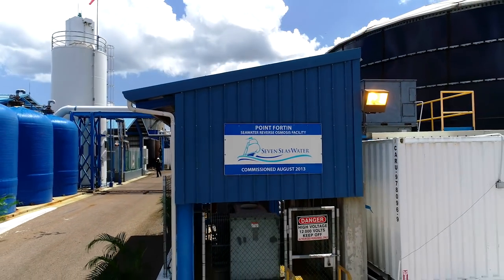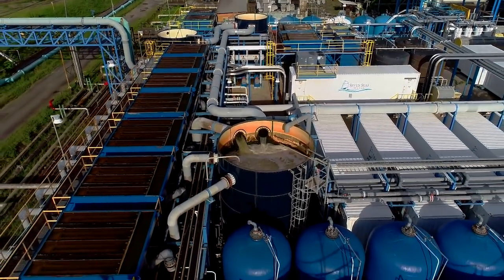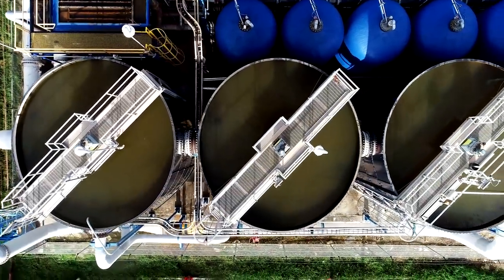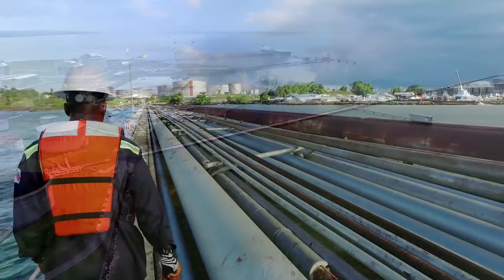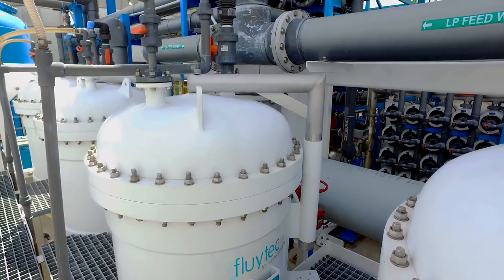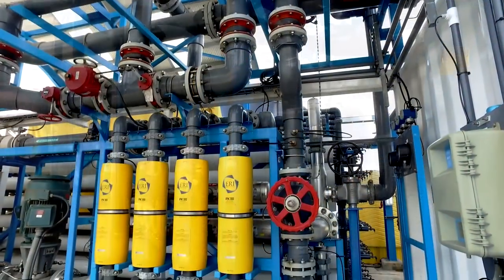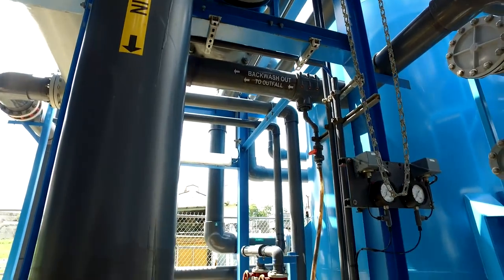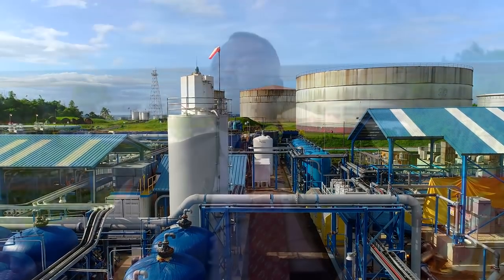Bringing Desalinated Water to the People in Trinidad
Seven Seas Water Corporation (SSW) owns, operates and maintains this state-of-the-art desalination plant in Point Fortin, Trinidad. This SSW plant is located within the Petrotrin Refinery Marine Terminal Facility.

With no up-front capital required from the Water & Sewerage Authority of Trinidad & Tobago (WASA), SSW quickly deployed under a build-own-operate (BOO) arrangement, overcame many hurdles and remained steadfast in the commitment to the key objective to deliver fresh water.

The feed water from the Gulf of Paria is particularly challenging when it comes to seawater reverse osmosis. The salinity range fluctuates from 10,000 mg/l TDS to 35,000 mg/l TDS and conditions of the feed water is also impacted by seasonal weather patterns and the influence of silt outflows from the Orinoco River. Seven Seas Water solved these pretreatment challenges by adding flocculation tanks and clarifiers before media and cartridge filtration.